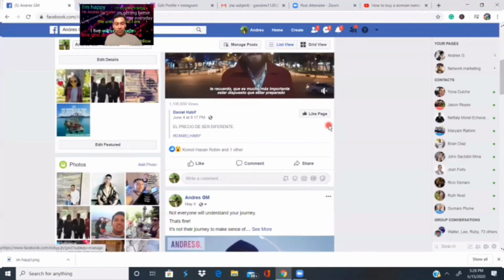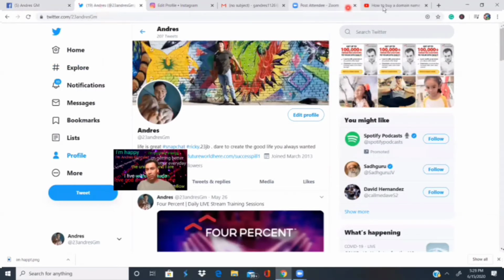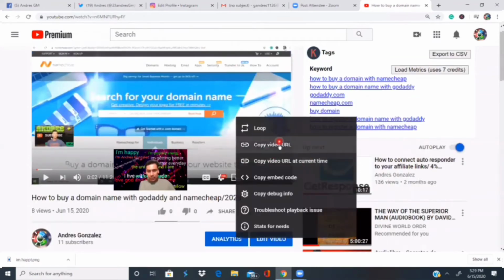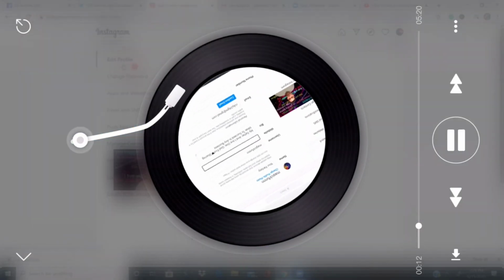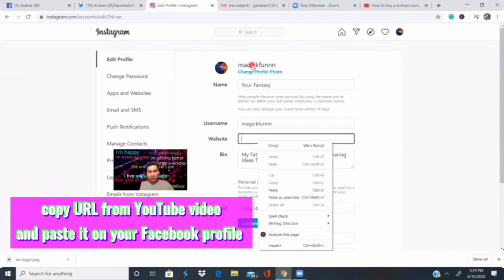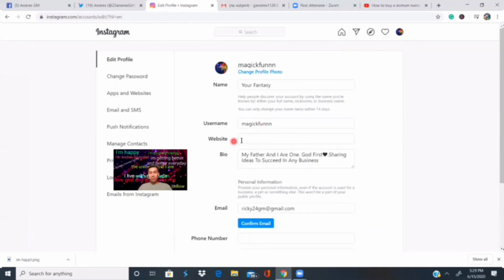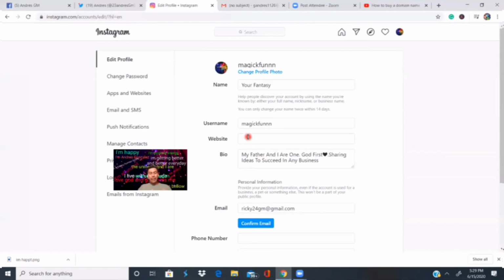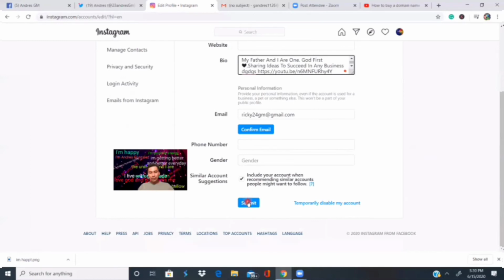How To Share Your YouTube Videos For Free In Social Media/Facebook/ Instagram /Twitter free tutorial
in this video, I will share with you how to share your youtube videos in social media for free 2020,Facebook, Instagram and Twitter